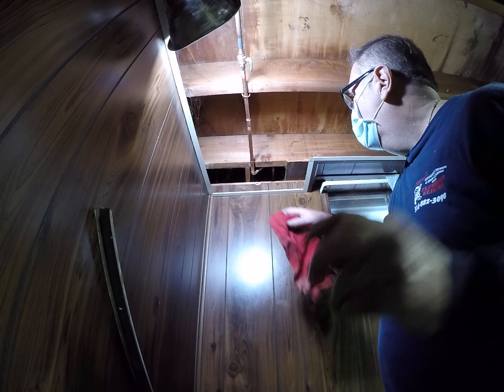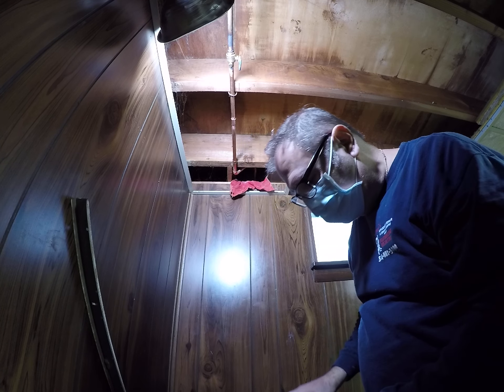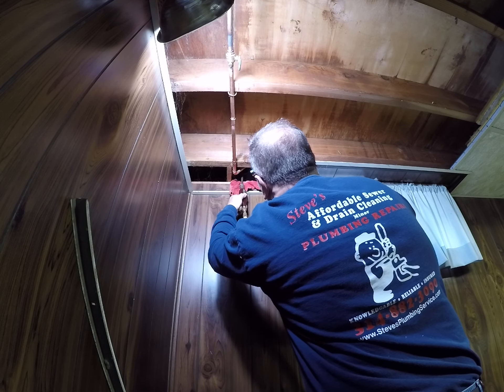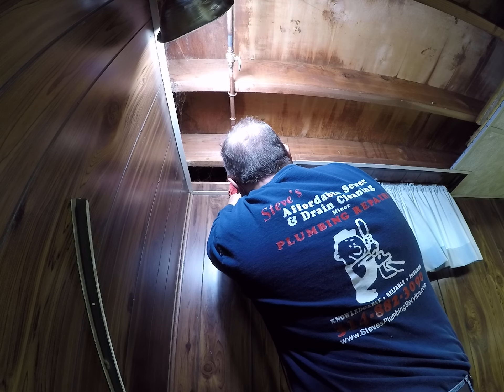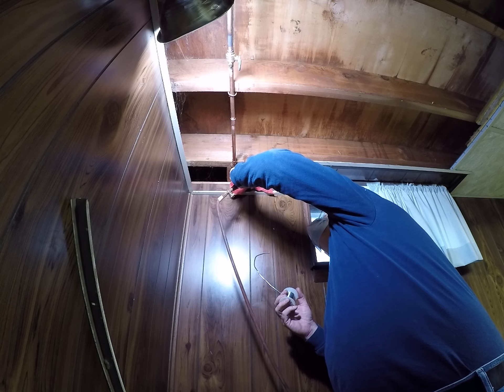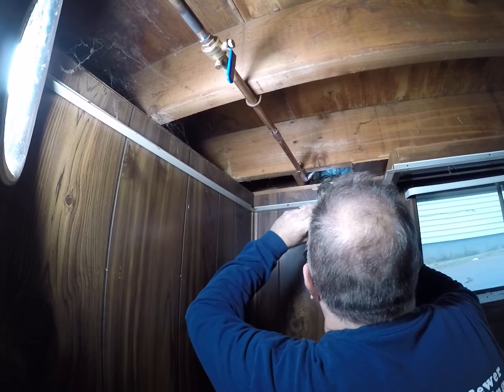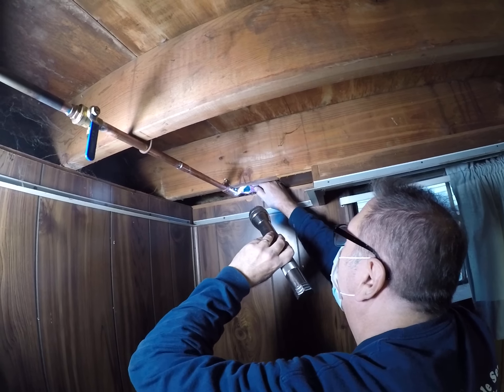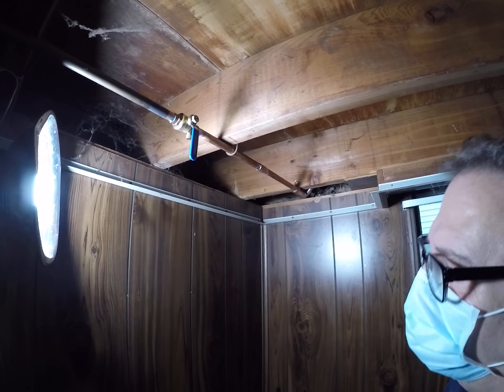FROST FREE SPIGOT INSTALLATION PART 10 COPYRIGHT SGB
frost-free spigot installation part 10